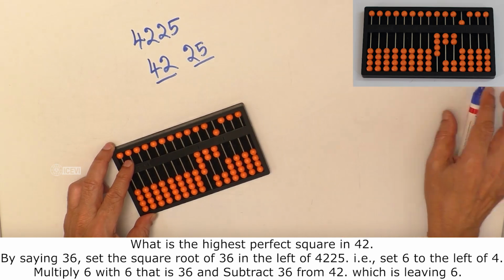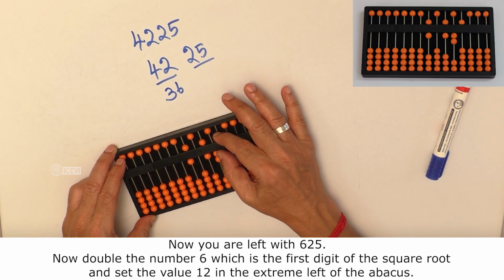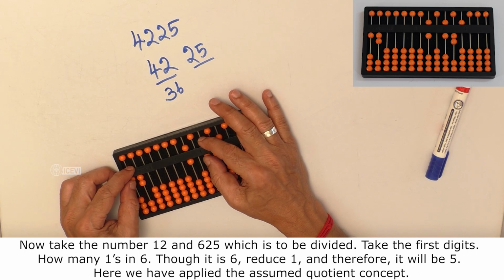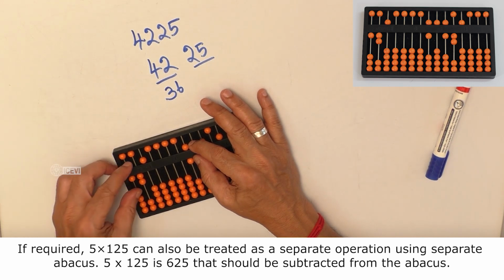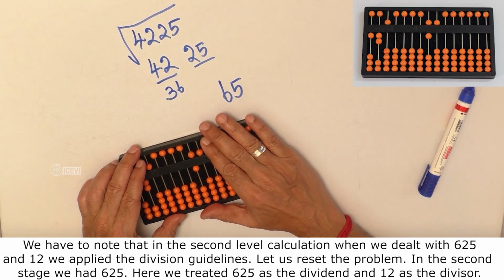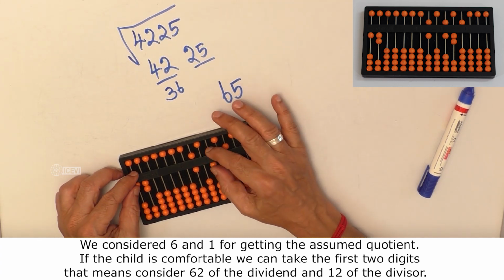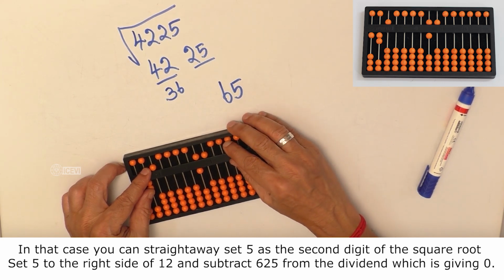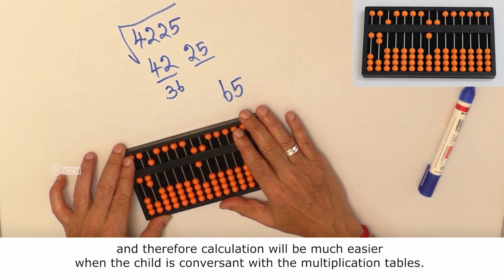#114 Finding the Square root of a Perfect Square - Example : 4225